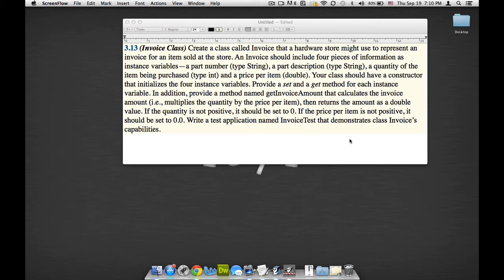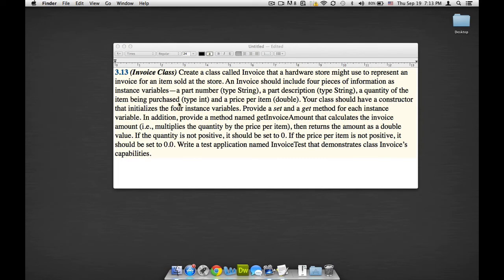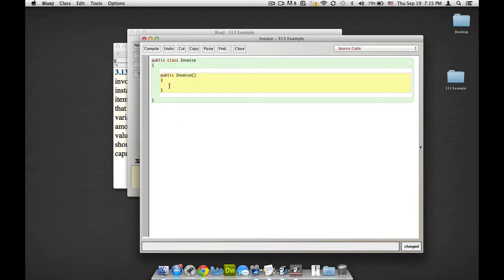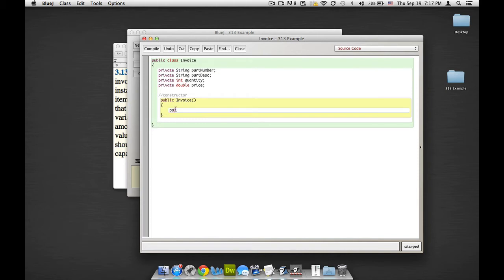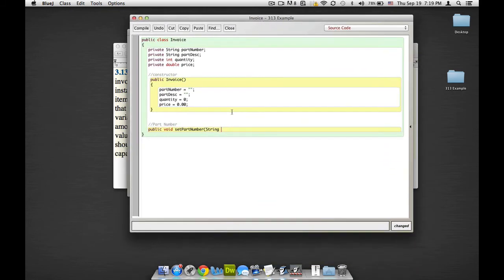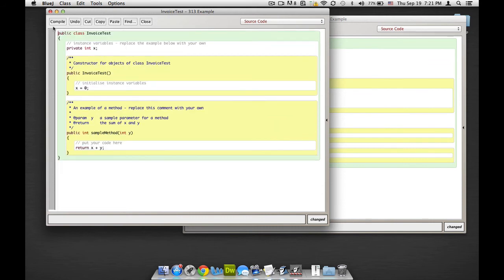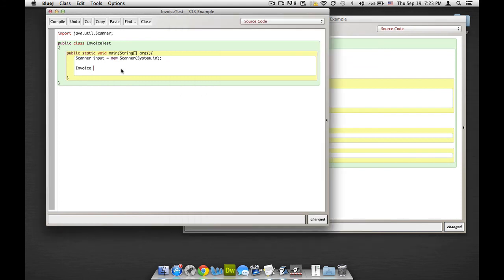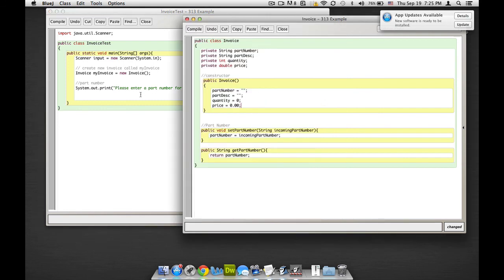3.13 (1 of 3)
3.13 - AP Computer Science
Explanation & Answer